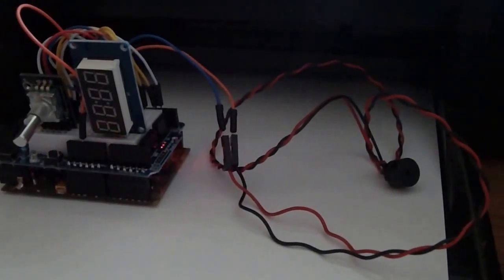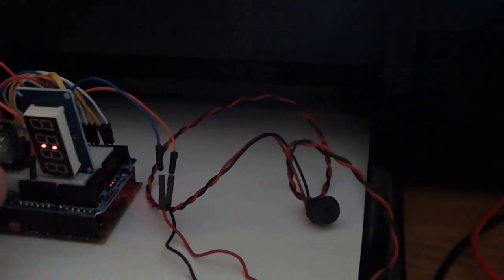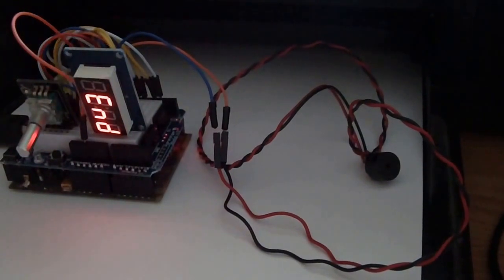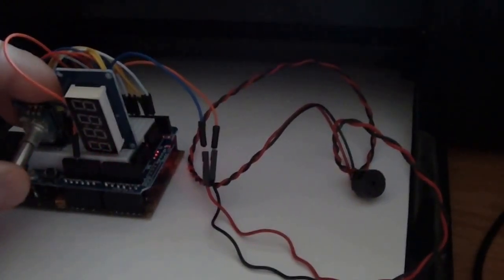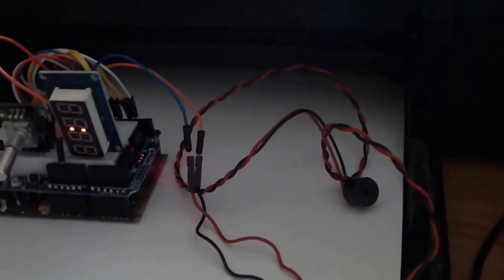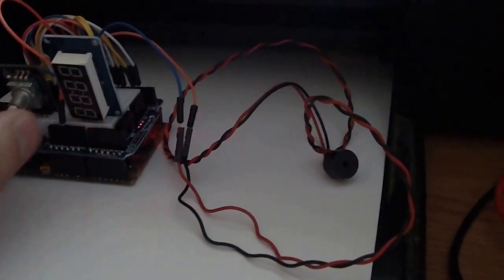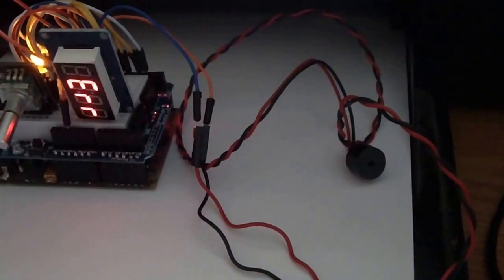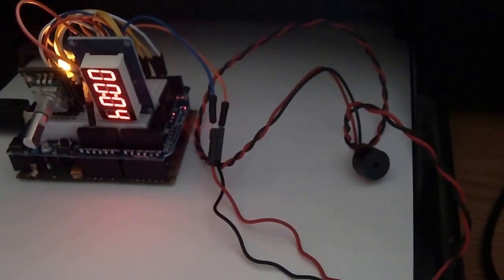Microwave controller with Arduino and TM1637 4-digit display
I use a changed library from net, you cand download this library with some examples